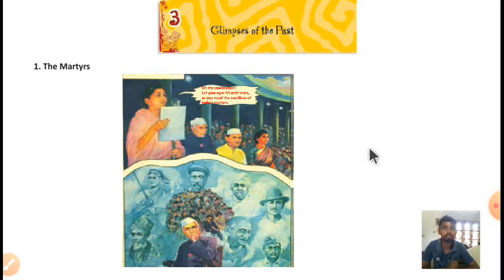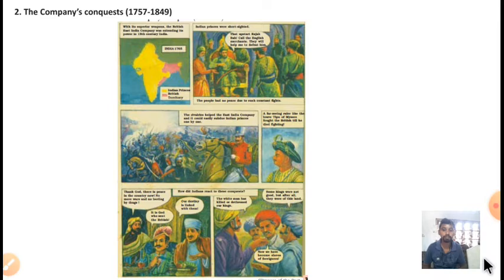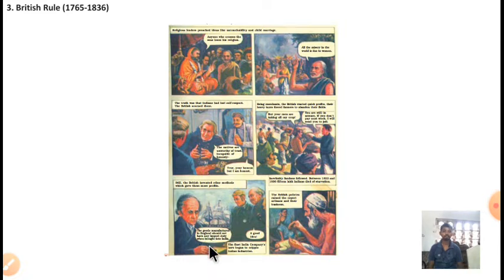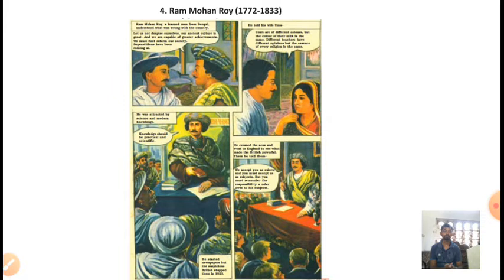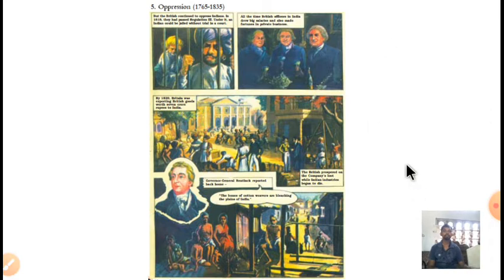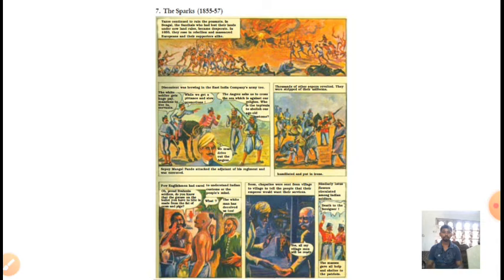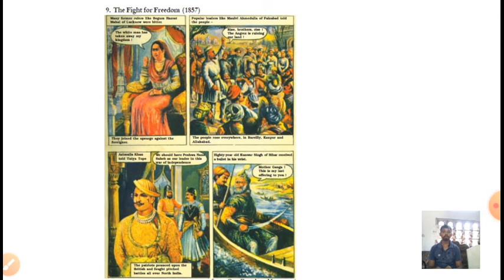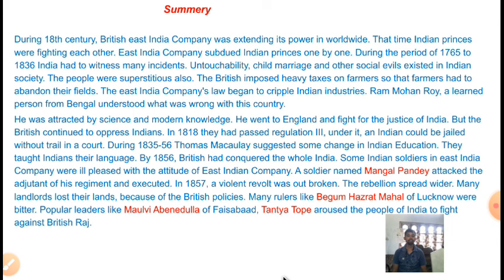GLIMPSES OF THE PAST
Explaination of the chapter and short notes